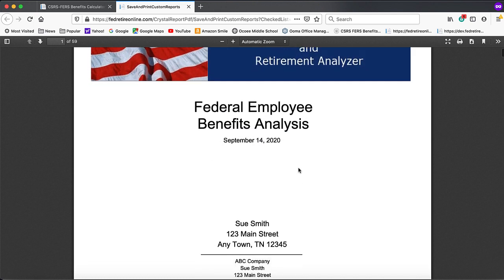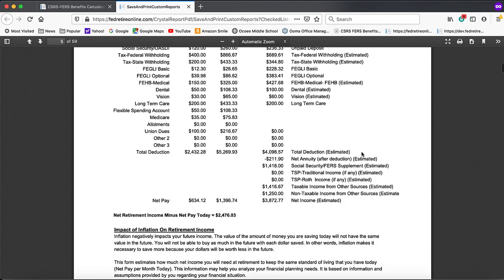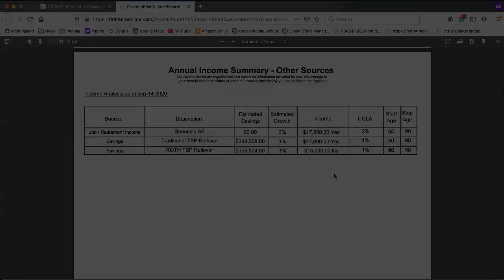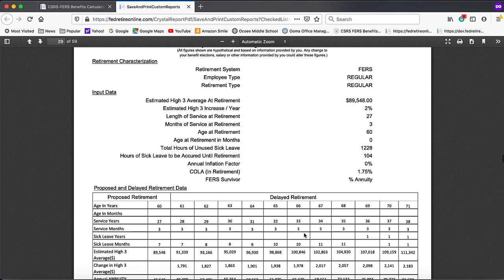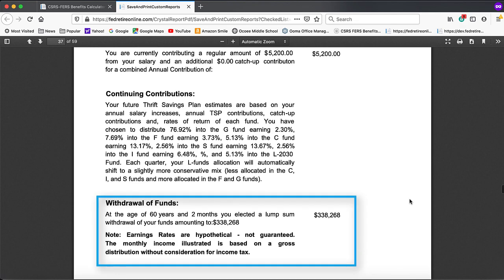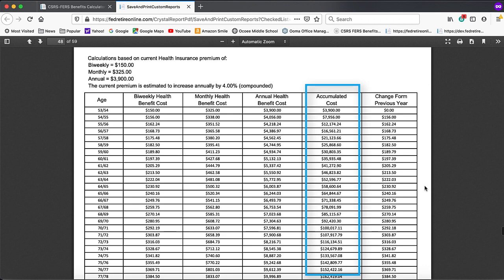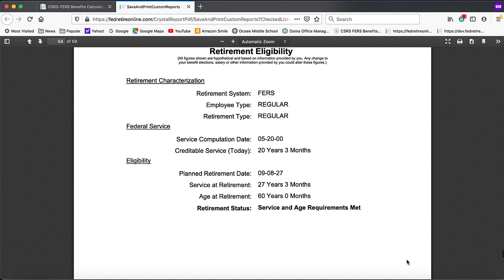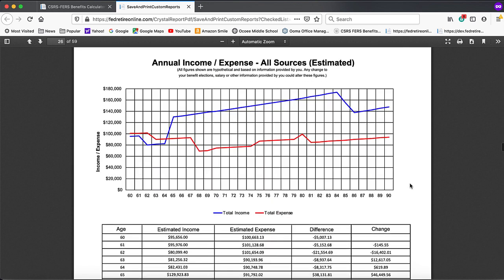Reports: Understanding each report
This video will walk through every available report offered in The CSRS-FERS Benefits Calculator software.

With many reports showing the same piece of information sliced several different ways or limited in scope, it's important to know just what each report is showing or not showing.